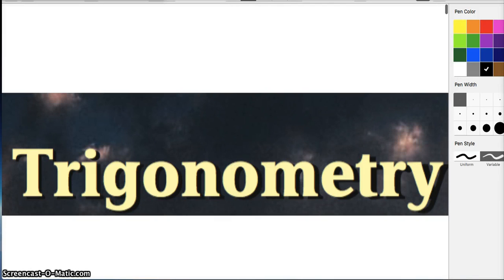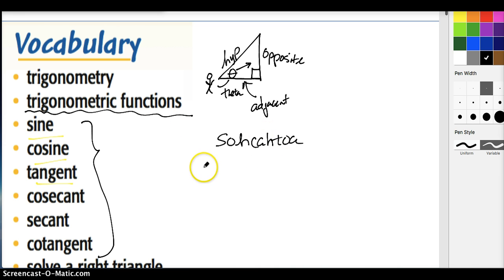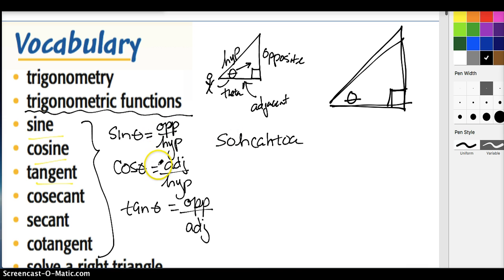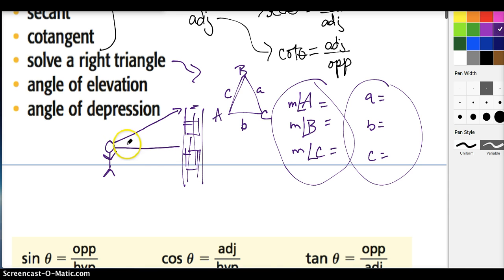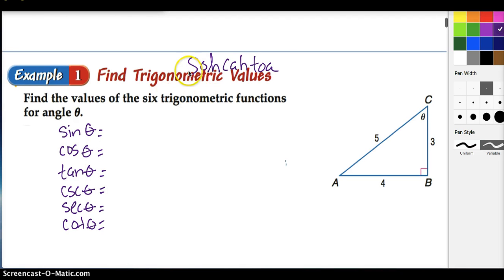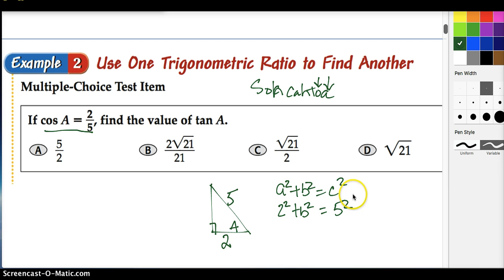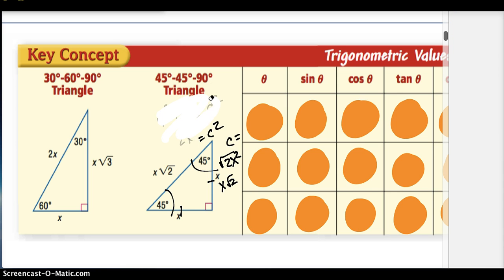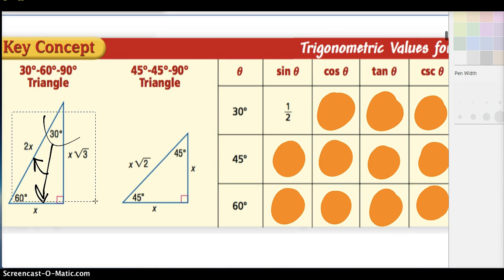A2 13 1 Part 1